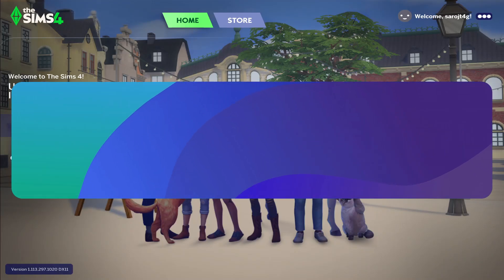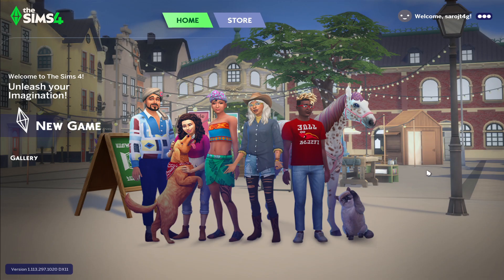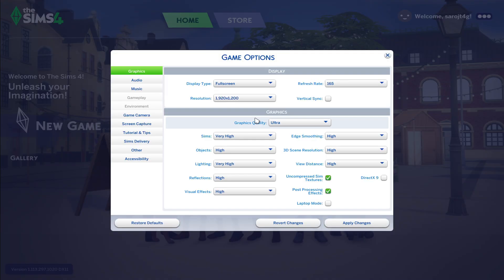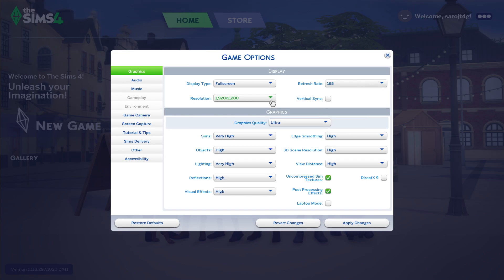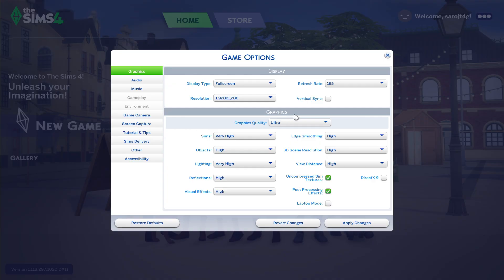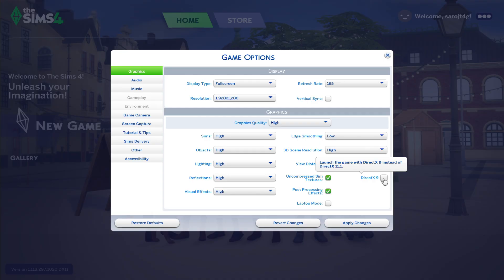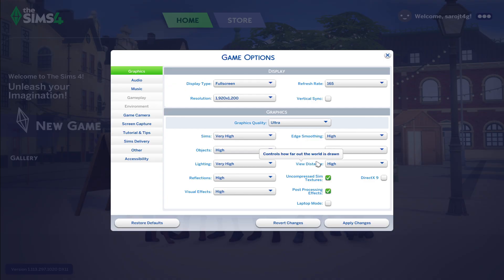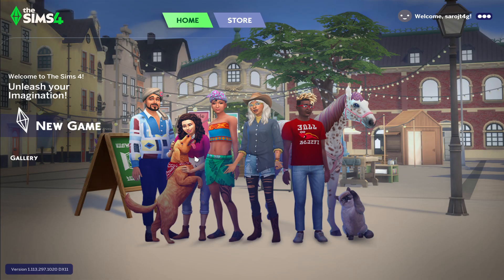How to Optimize Graphics Settings in The Sims 4 | Best Performance Guide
Want to get the best graphics and performance in The Sims 4? In this tutorial, we’ll show you how to optimize your graphic settings for smooth gameplay and stunning visuals! Whether you're looking to improve performance on a low-end PC or enhance graphics on a high-end setup, this step-by-step guide will help you find the perfect balance. Watch now and make your Sims world look better than ever!